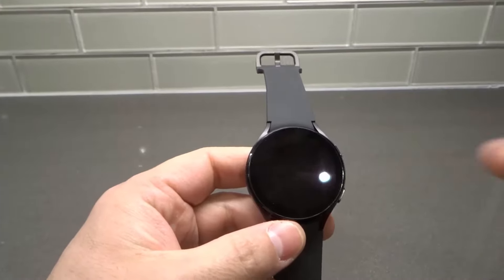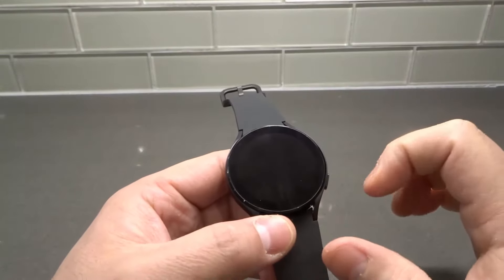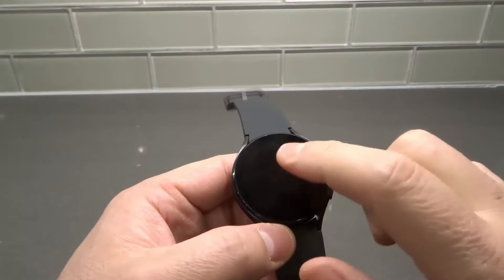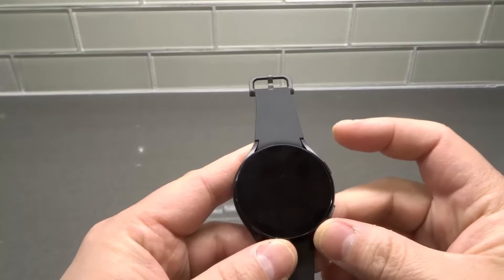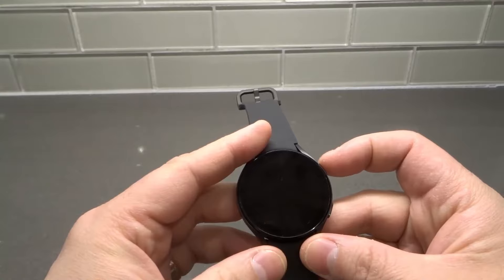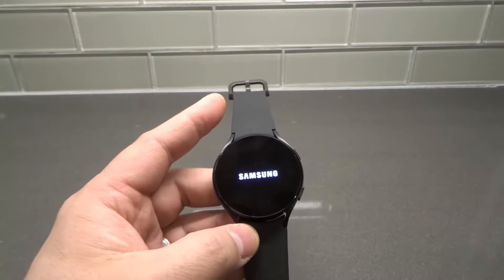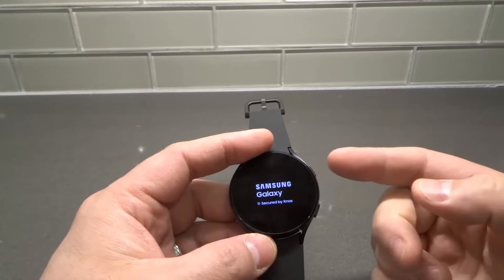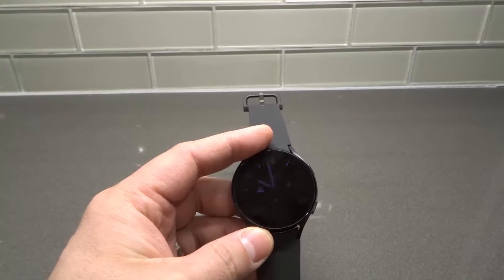How To Turn On A Galaxy Watch 4-Easy Tutorial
In this video, I show you and tell you how to turn on a Galaxy Watch 4. It is a very easy tutorial and powering on your Galaxy watch is a really simple task. Most people that own a smartwatch will simply leave it on and charge it whenever it is necessary, but sometimes you will want to turn it off, and will be required to turn it back on when you want to use it again. In addition, you will have to turn it on for using it for the first time. That's why this tutorial is useful for people that want to power it on but don't know how to do it properly.